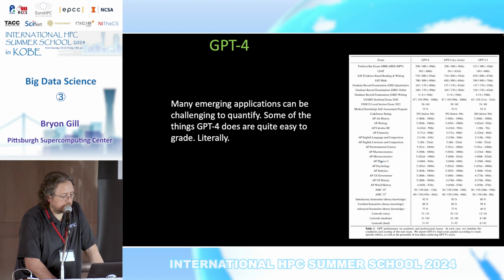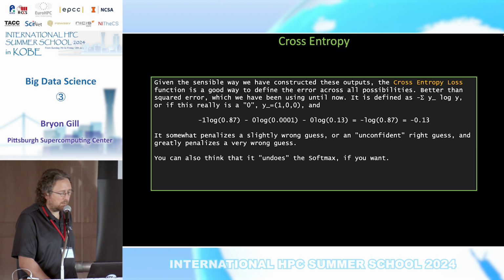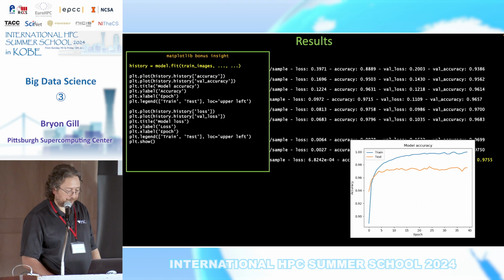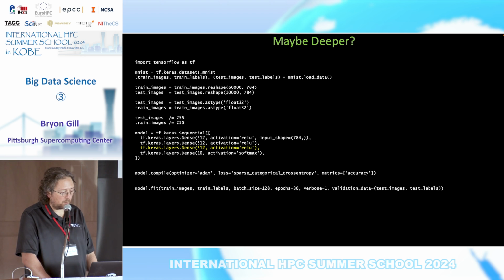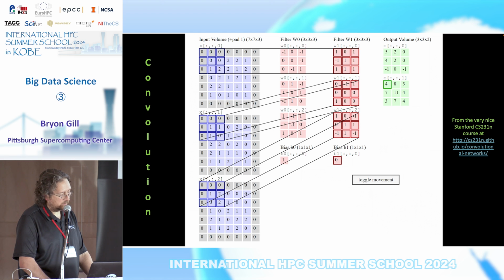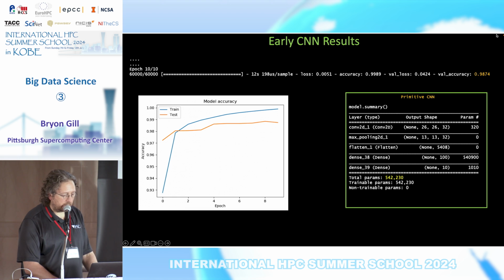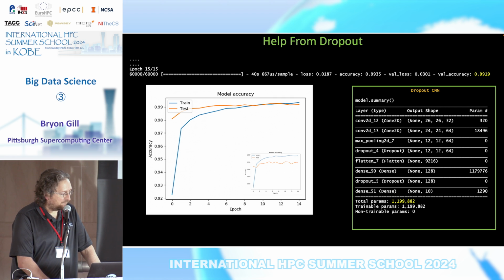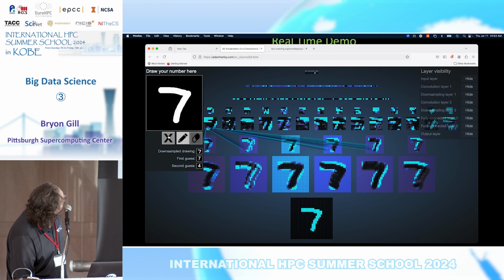"Big Data Science" ③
Bryon Gill
Pittsburgh Supercomputing Center